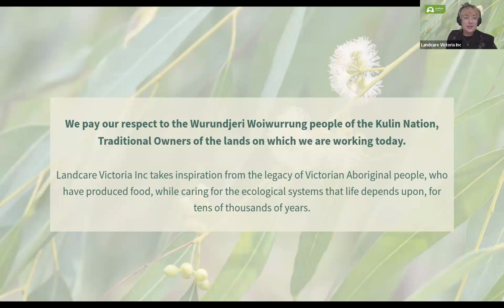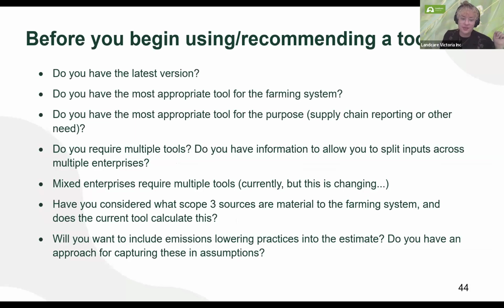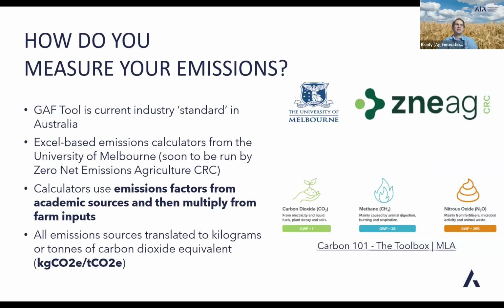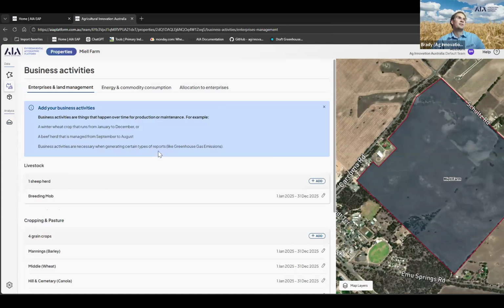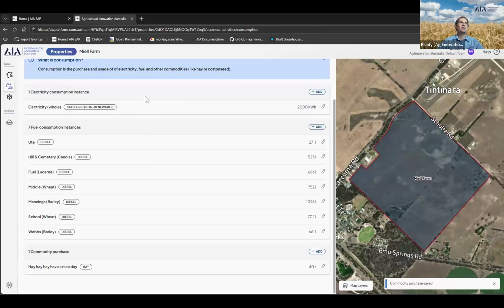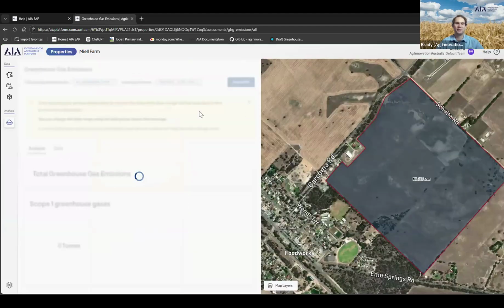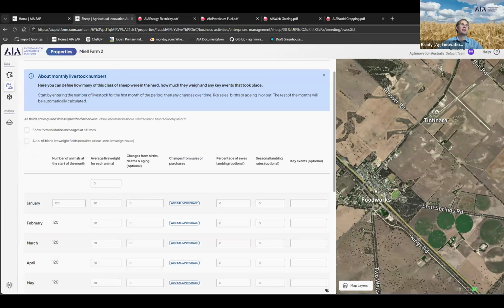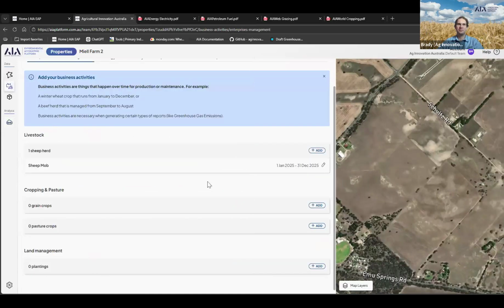Know Your Number: Calculating & Understanding Your Farm's Greenhouse Gas Emissions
Calculating and understanding your farm's greenhouse gas emissions number may seem complicated and overwhelming. Join us for a online workshop where you will be guided step by step through a user friendly calculator by Brady Miell from Agriculture Innovations Australia (AIA). 'Knowing your number ' is the crucial first step toward making your farm sustainable for the future.